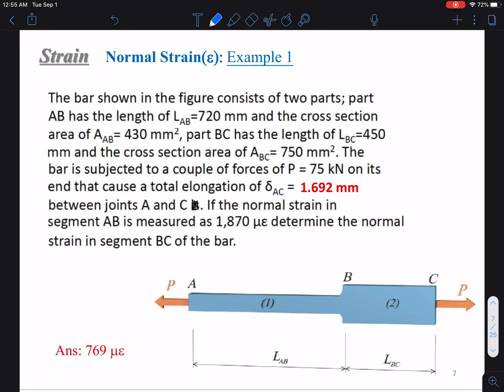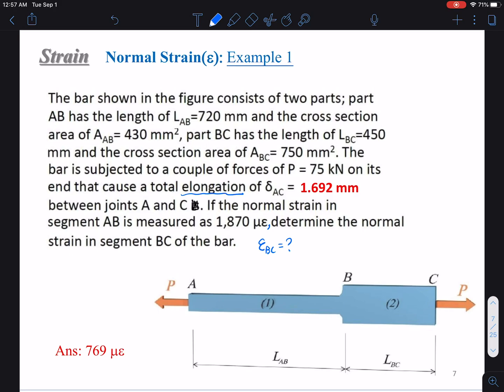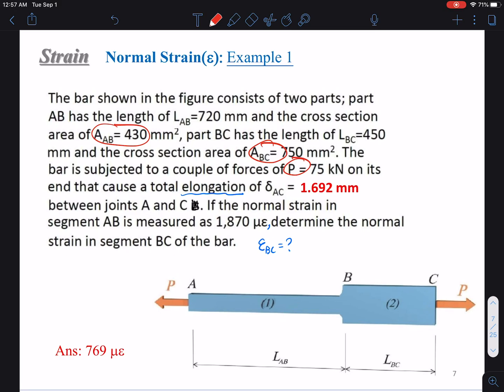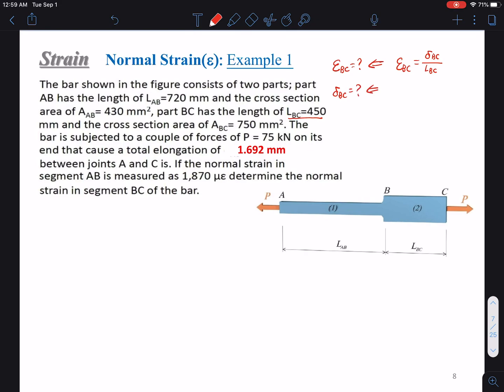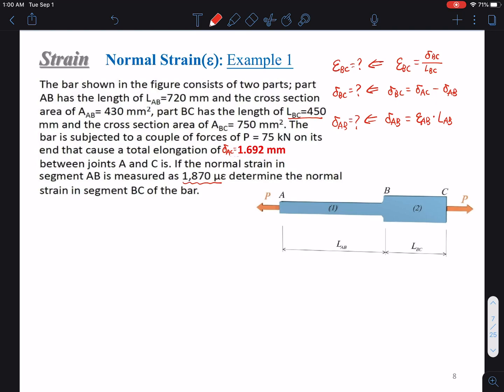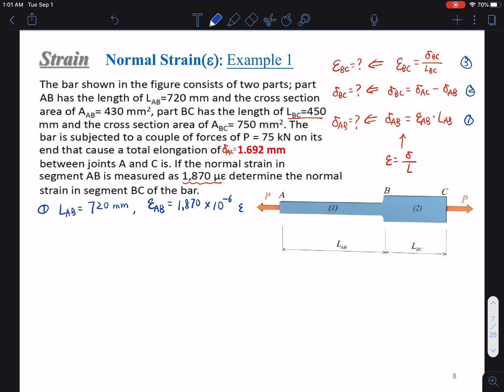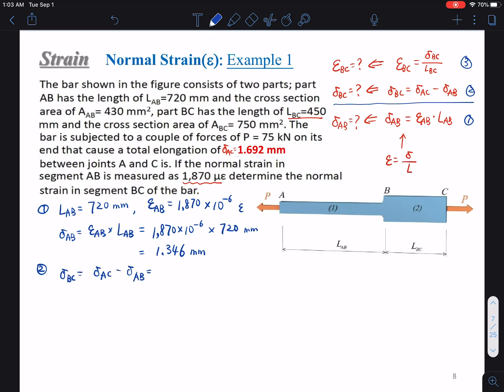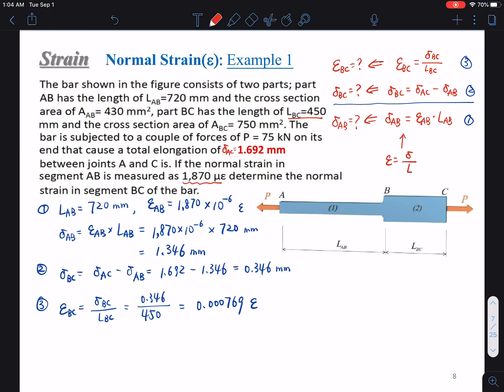Chapter 1 Stress and Strain - Lecture 3 - Strain Analysis - Example 1